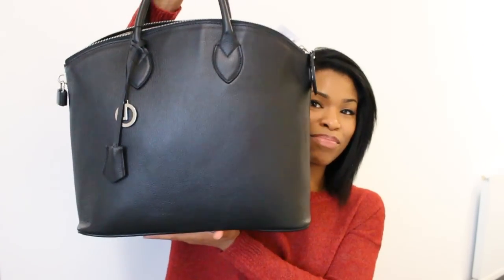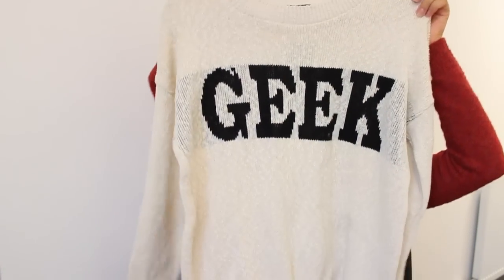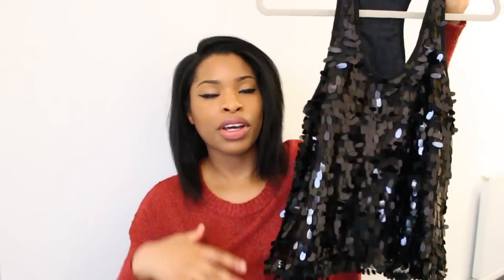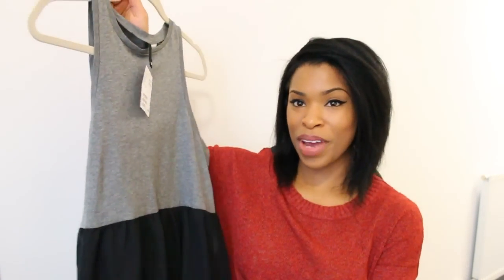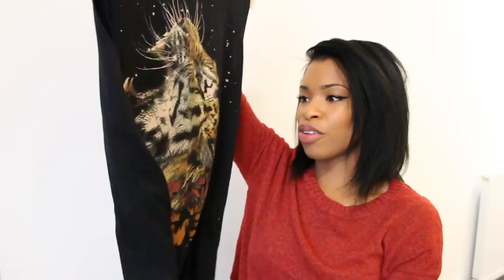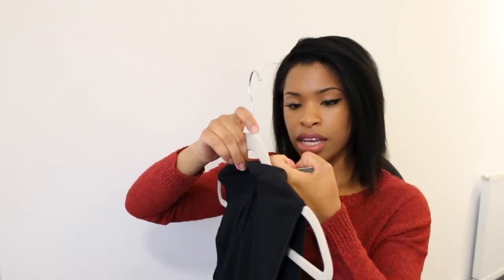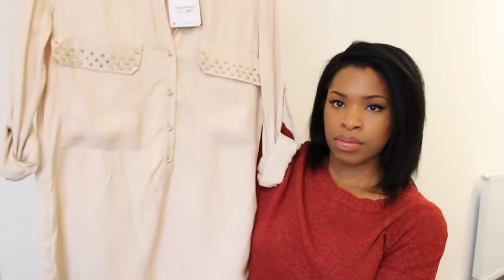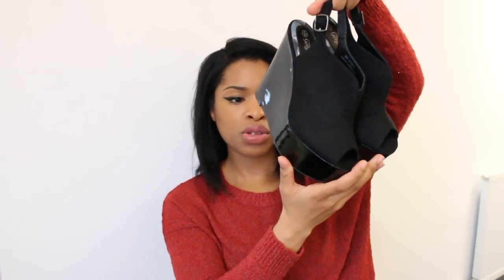Autumn/Winter Haul!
This one's a little bit late (a couple of days!), but better late than never eh?!

Jumper: Urban Outfitters
Lips: MACs Retro & Shy Girl